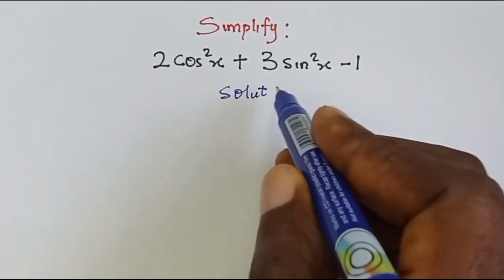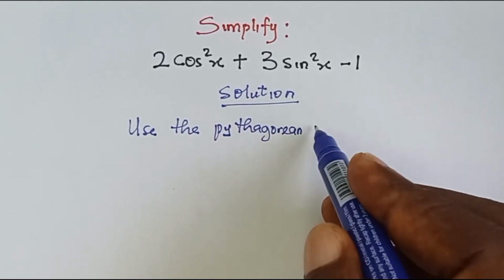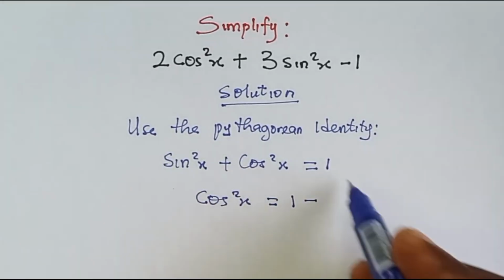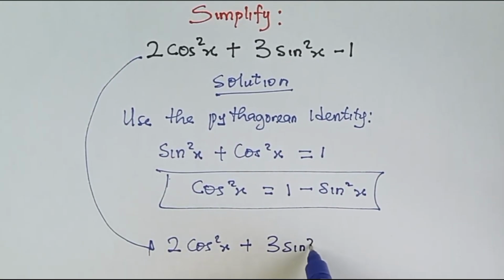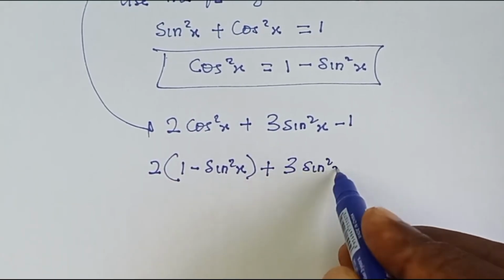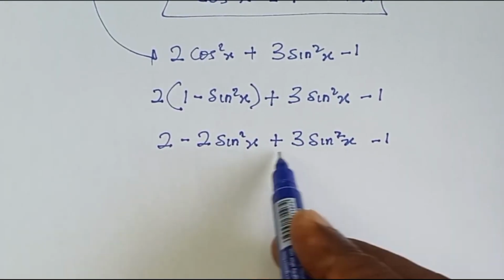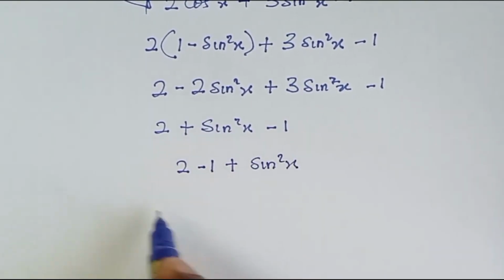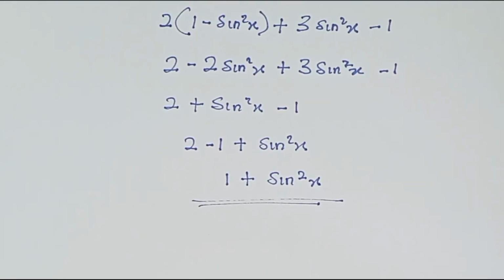Trigonometric Identities: Can You Simplify This Simple Trig Expression? - A-level, pSAT, ACT Math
In this video, we simplify the trigonometric expression:
2cos²x + 3sin²x - 1

At first glance, it might look confusing - but once you apply a few basic trigonometric identities, it simplifies beautifully.

What you'll learn in this video:
- How to use the identity sin²x + cos²x = 1
- Substitution strategy to simplify complex-looking expressions
- Step-by-step breakdown for better retention
- Final simplified form and how to double-check your answer

Whether you're a student preparing for an exam or just brushing up on your trigonometry skills, this short and sweet lesson will boost your confidence and help you recognize similar problems fast!